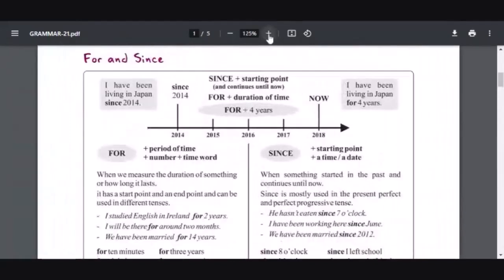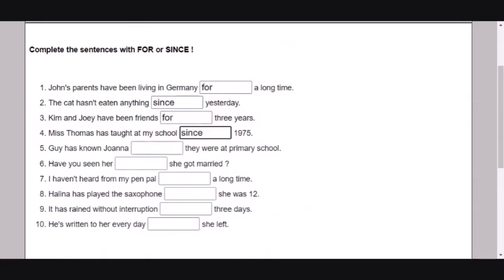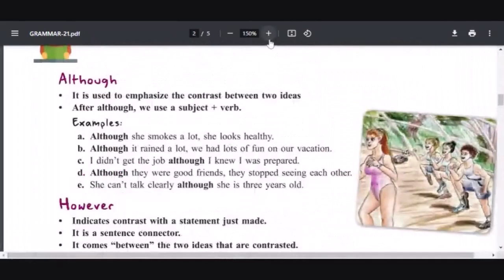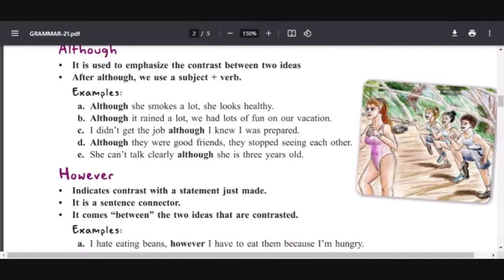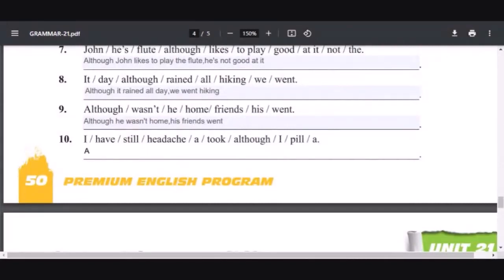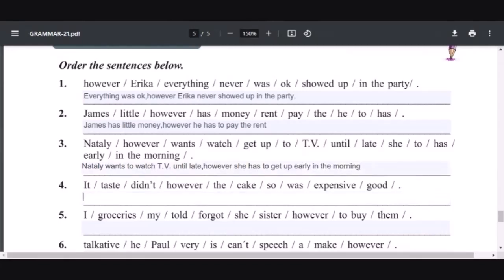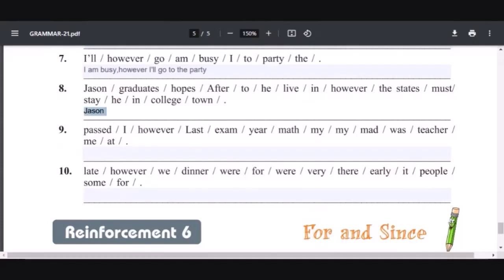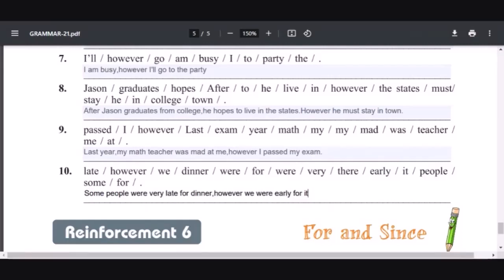Ingles Intermedio. Since and For. English level B2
En esta oportunidad vamos a ver un curso ingles

Espero que les guste